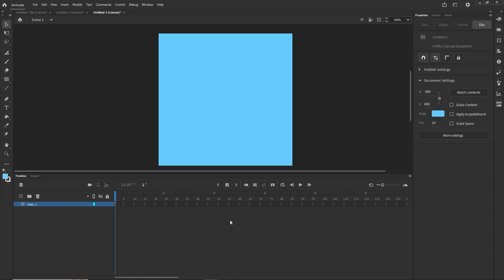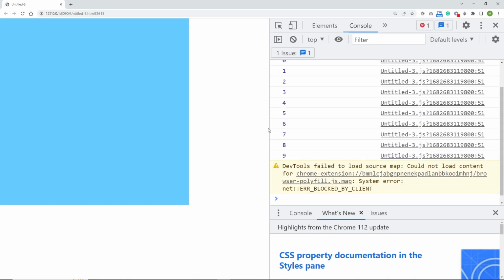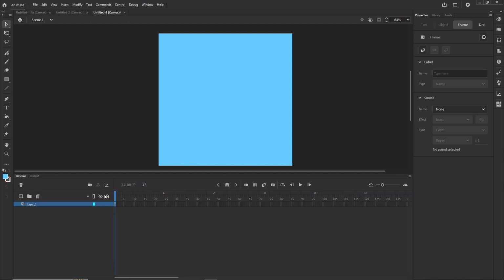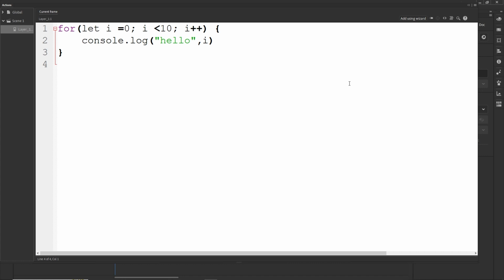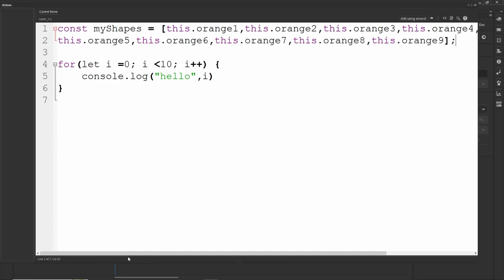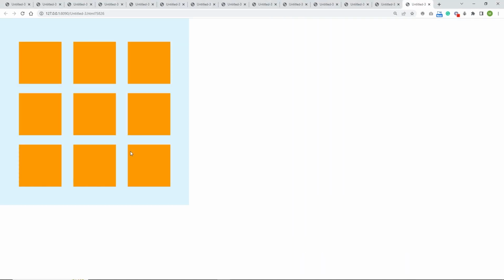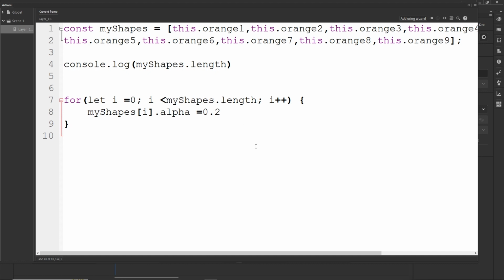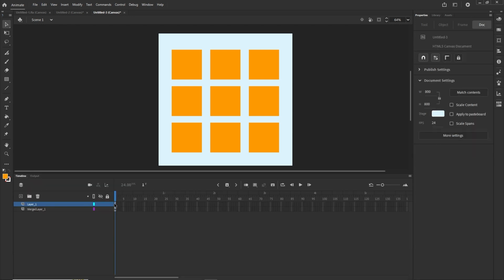ADOBE ANIMATE CC 2023 - JAVASCRIPT BEGINNER TUTORIAL - FOR LOOP (HTML5)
I will show you a simple for loop. This is going to work the same
way if you are going to work with HTML, CSS, and JavaScript.

So yeah, hopefully you will learn something :)